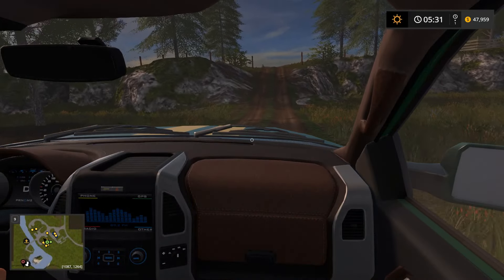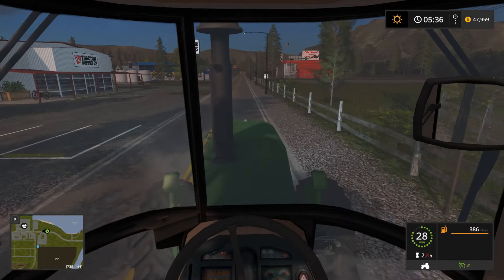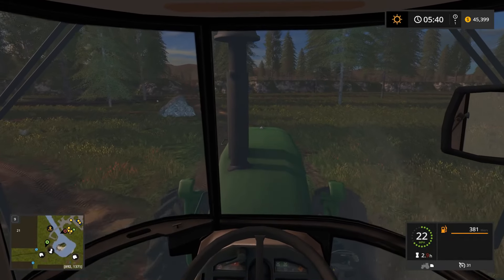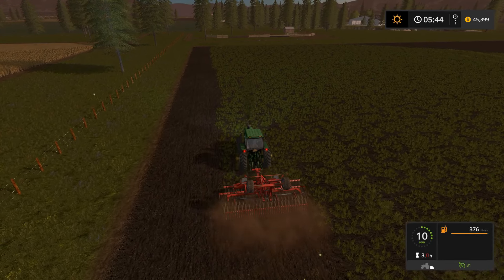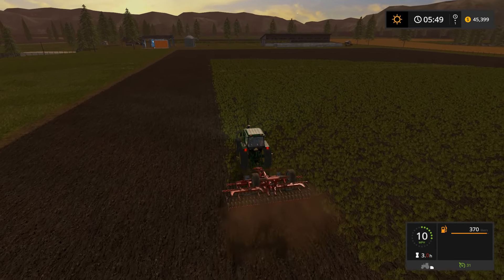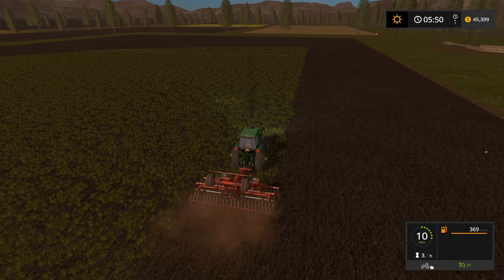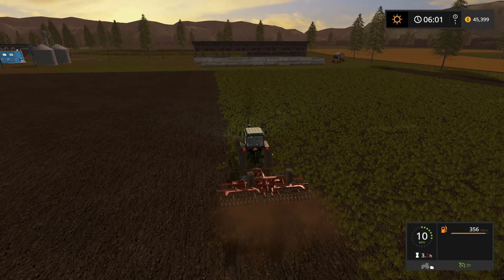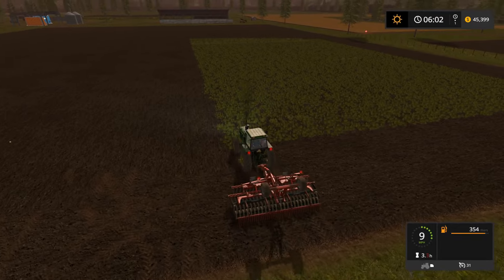John Deere Farm - Small Town USA Episode 14 - Farming Simulator 17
GOOOD MORNING!